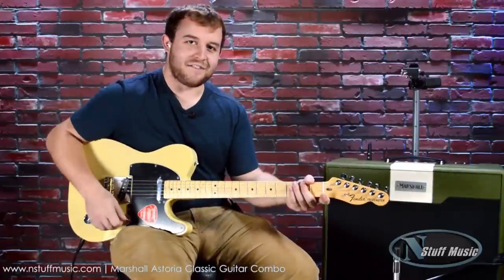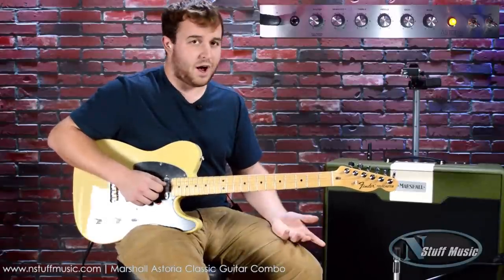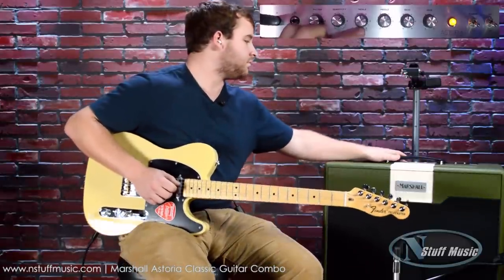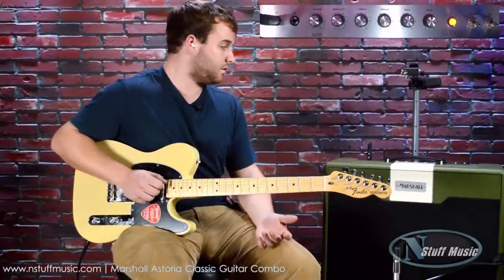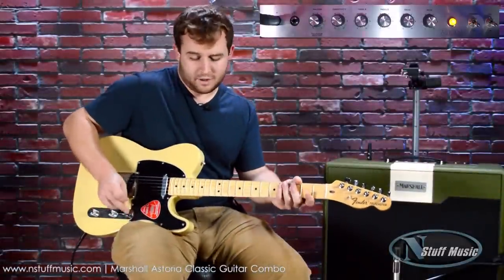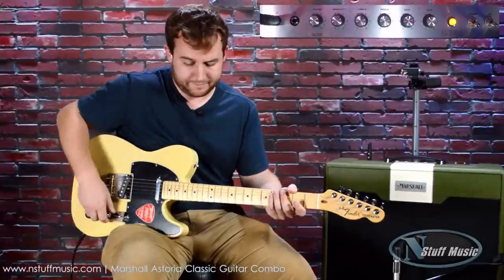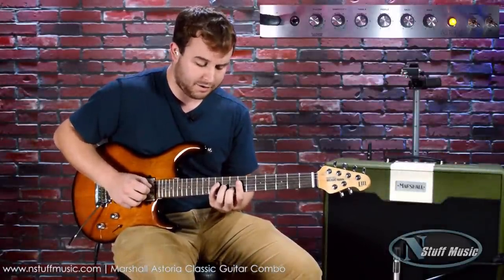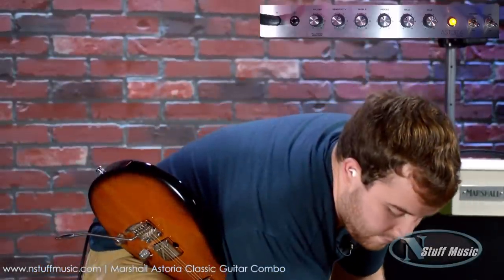Marshall Astoria Classic Combo | N Stuff Music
The Astoria Classic will appeal to purists who want clean, authentic all-valve tone, and to boutique pedal enthusiasts who will find it the perfect pure-valve foundation for their sound.

 The Power Reduction pull switch drops the amplifier’s output power from 30 Watts to 5 Watts, which produces softer tones and a less 'in your face' sound.

 The Sensitivity control optimises the sensitivity of the preamp by controlling its negative feedback. It increases or decreases gain without changing the output impedance of the first stage. This means that tonal integrity is preserved regardless of where the Sensitivity control level is set.

 Edge makes the overall characteristic sound of the amplifier brighter or darker. To achieve this, it cuts high frequencies between the phase splitter and the power valves. Edge is a power stage function with a similar effect to a traditional 'presence' control. Note that he higher the Master volume level, the more pronounced the Edge function will become.

 The Astoria Classic combo is loaded with a single 12” custom-voiced Celestion Creamback speaker. .

468 Freeport Road
Pittsburgh PA 15238